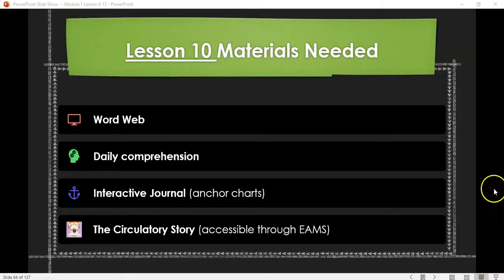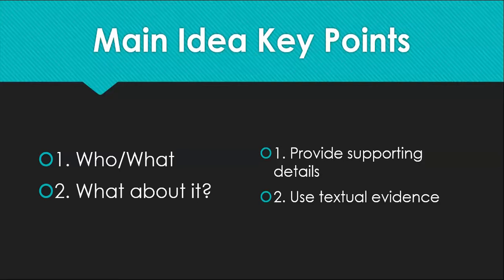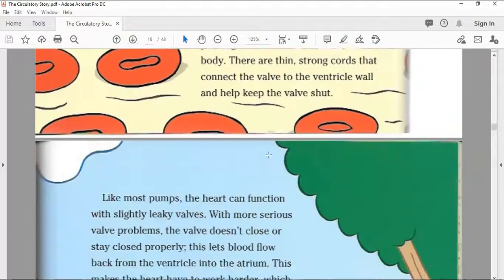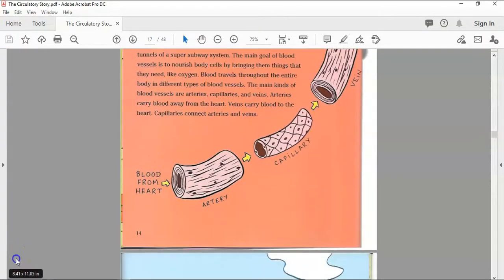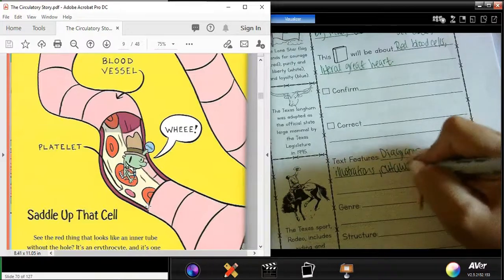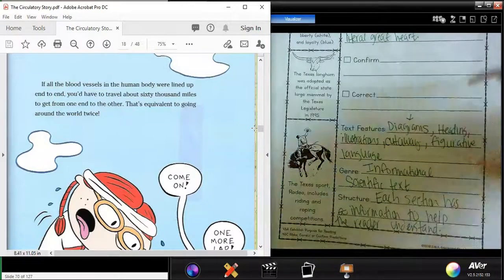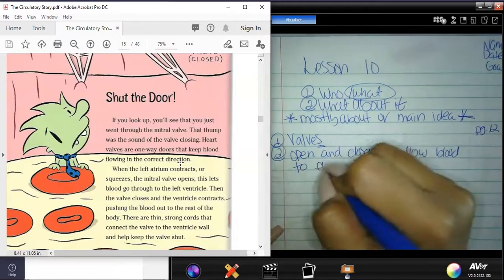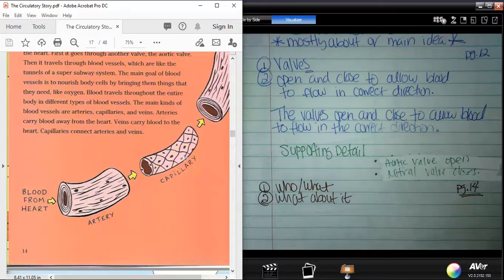Lesson 10 MONDAY